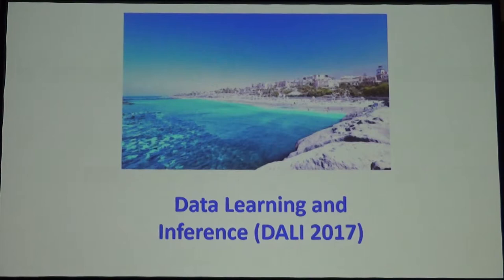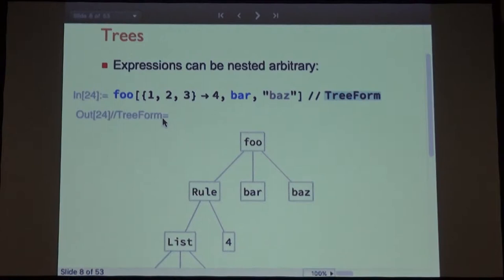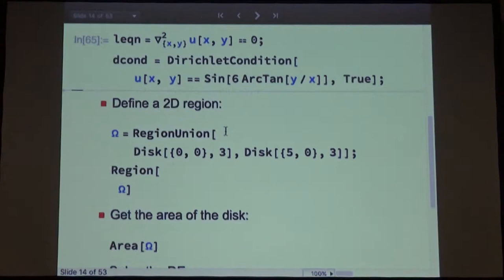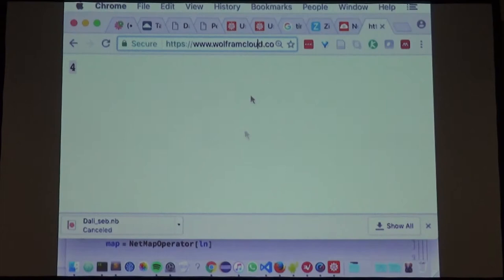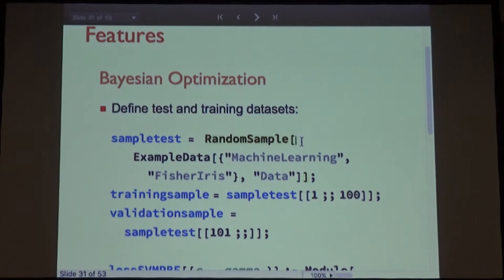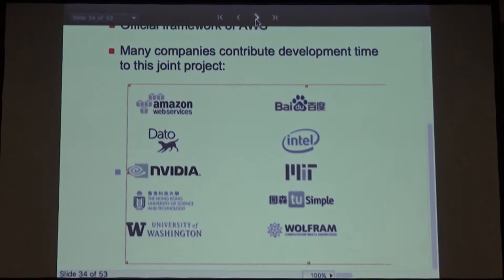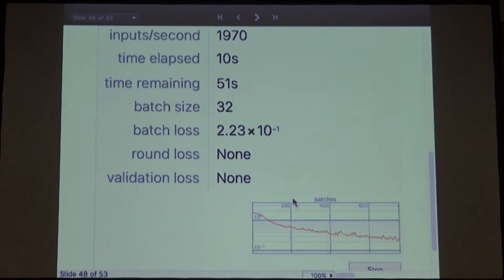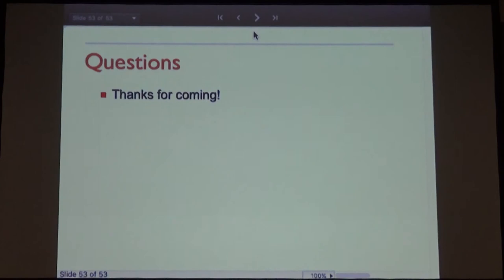Data Science in the Wolfram Language - Sebastian Bodenstein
DALI 2017 Symposium

Title:
Data Science in the Wolfram Language